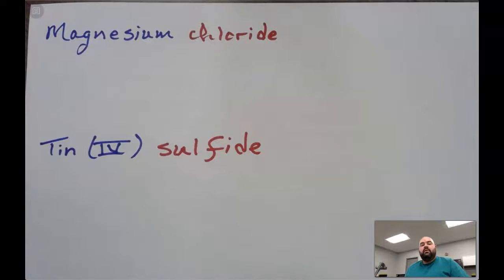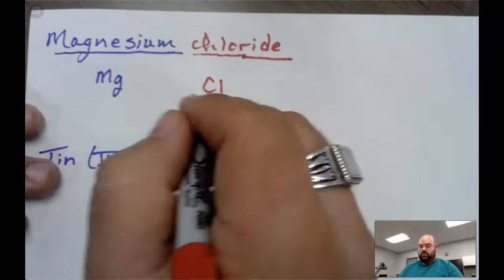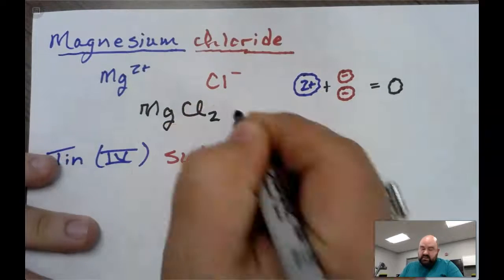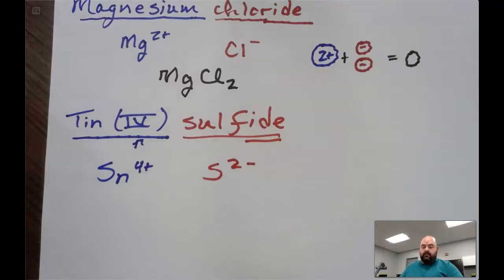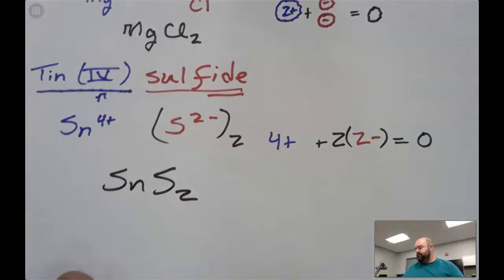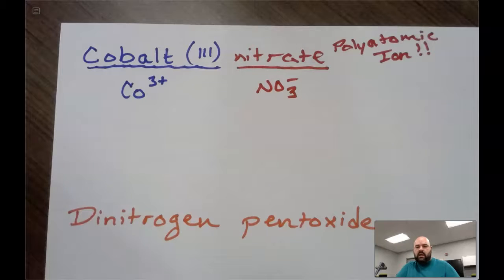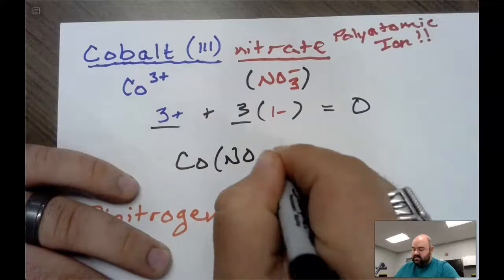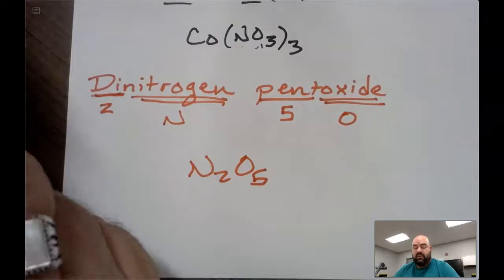Writing Chemical Formulas from Names